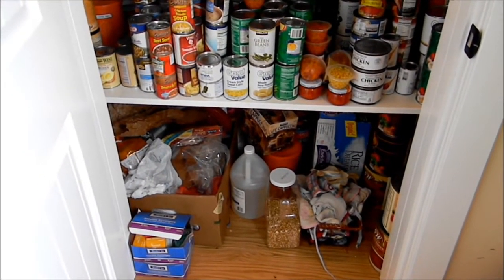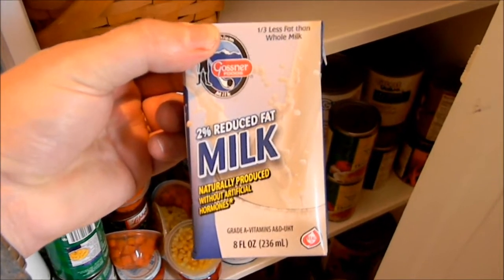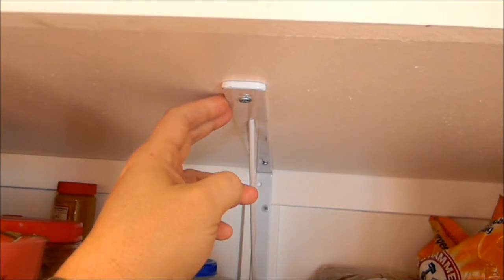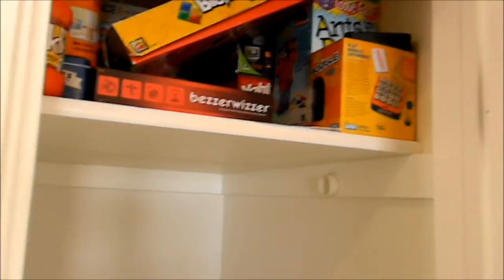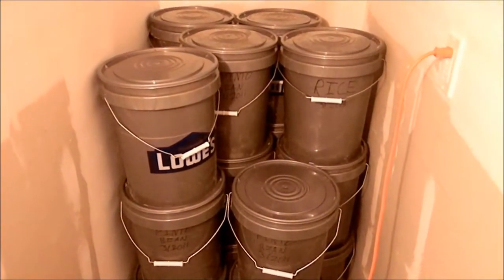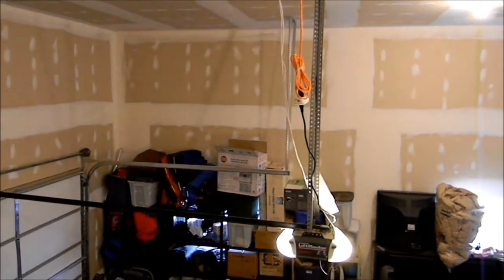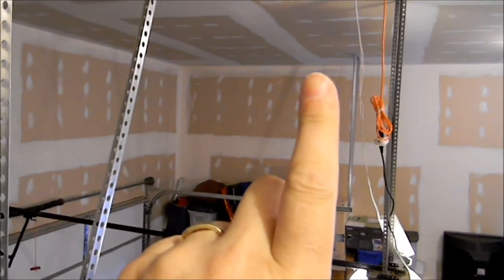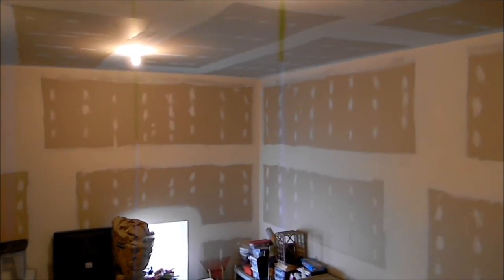Using Storage Space Creatively & VR Minbound Sub Contest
Making the most out of limited space, for food and supplies storage.